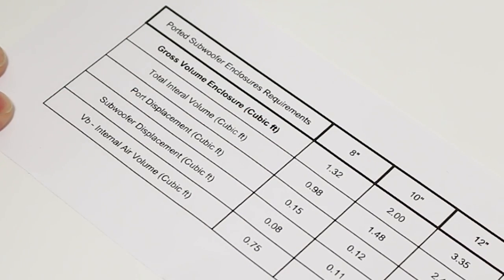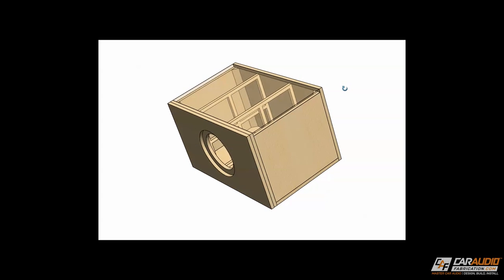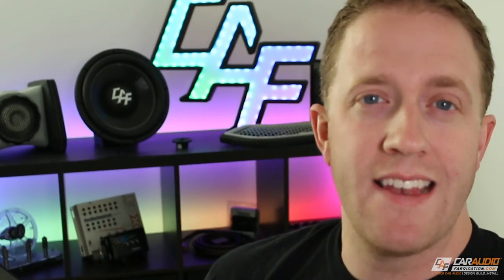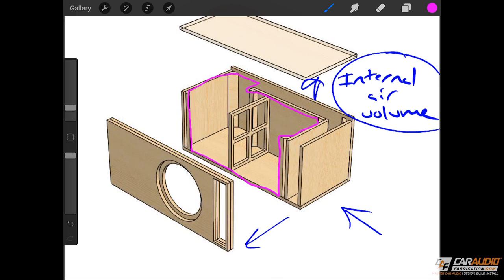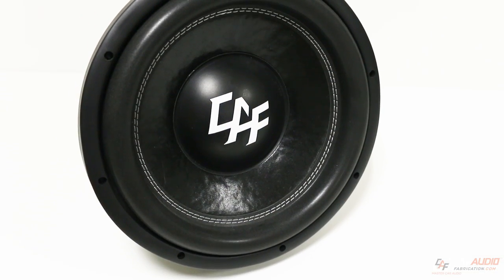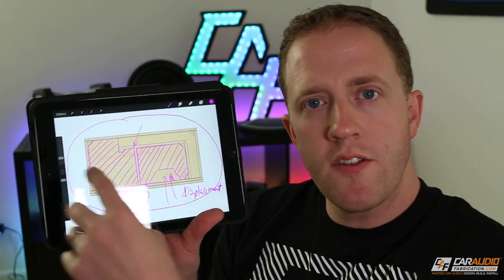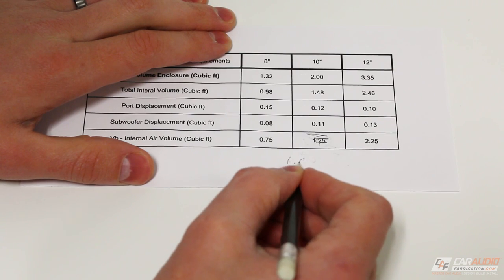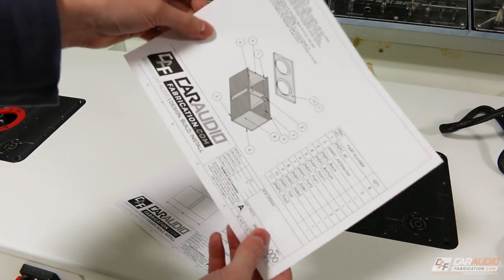Subwoofer Box Volume Explained - Gross vs. Net vs. Air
You want to build a subwoofer box but the specs list a "Gross Volume" a "Net Volume" and "Air Volume". What the heck is the difference? Let's discuss!